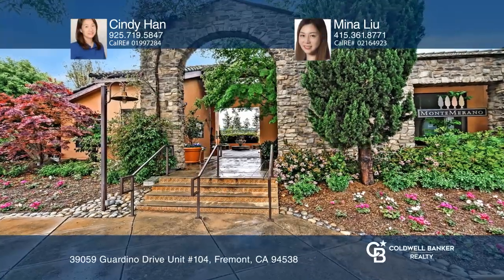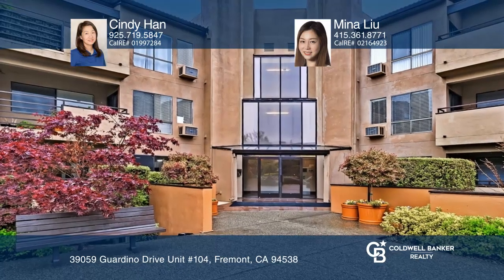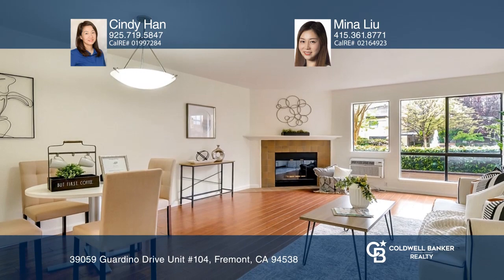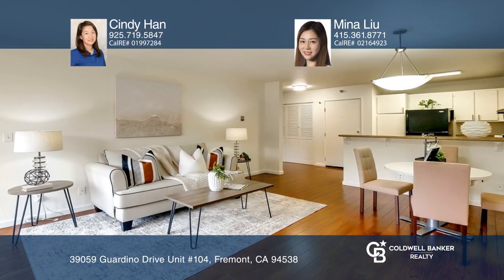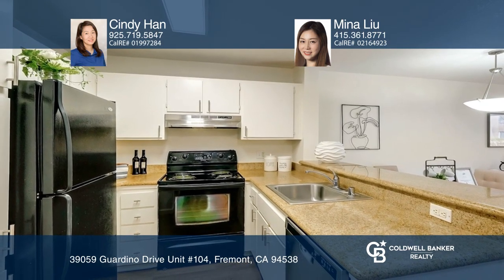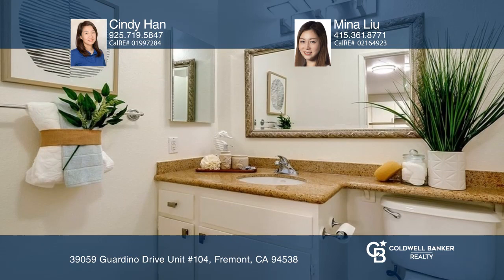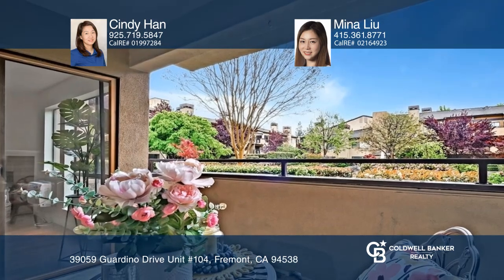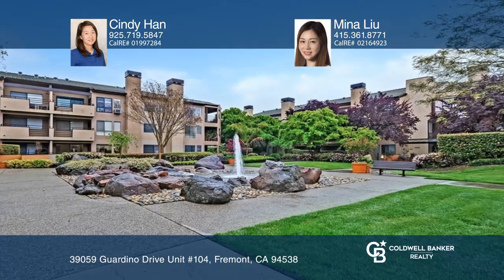39059 Guardino Drive Unit #104 Fremont, CA | ColdwellBankerHomes.com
39059 Guardino Drive Unit #104, Fremont, CA

You must see this gem in central Fremont! This beautiful one bedroom, one bath condo is in the highly desirable and prestigious gated community of Monte Merano. The community provides some of the best amenities in Fremont including a well-maintained heated swimming pool, hot spa, double tennis court